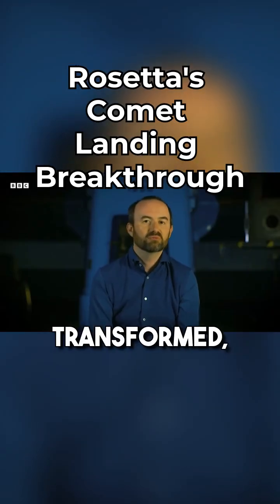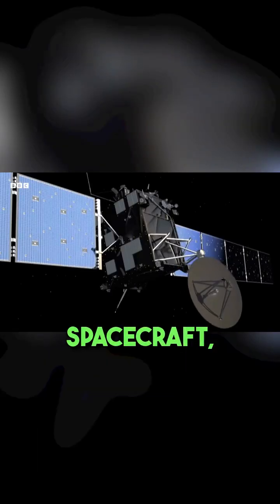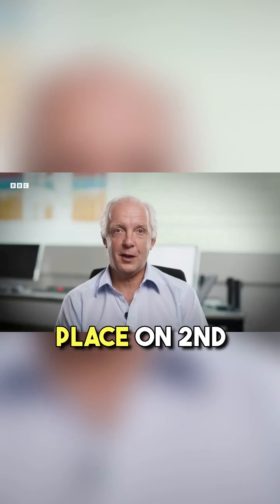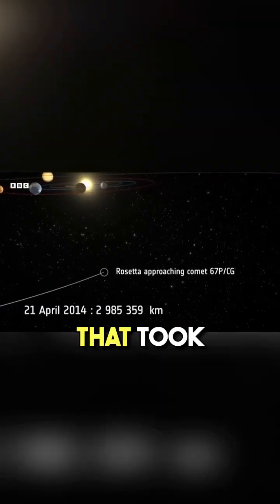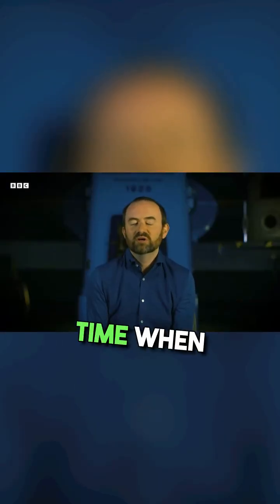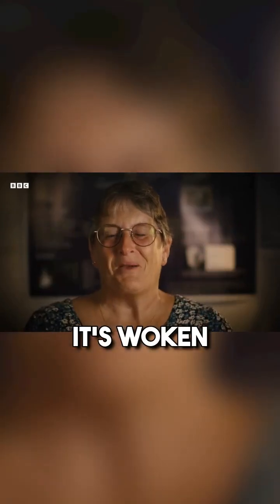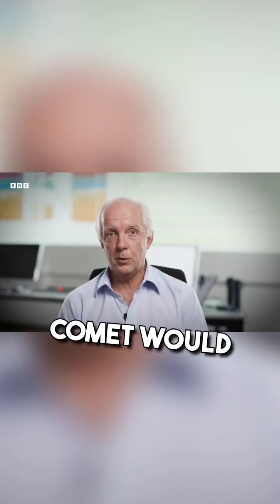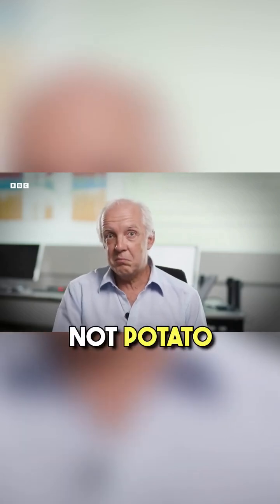Rosetta s Comet Landing Breakthrough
After a decade-long chase, Rosetta made history by landing on a comet — a first for humanity! Discover the groundbreaking moments that changed space exploration forever. 🌌✨